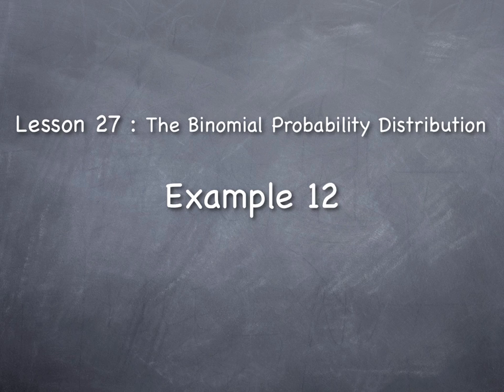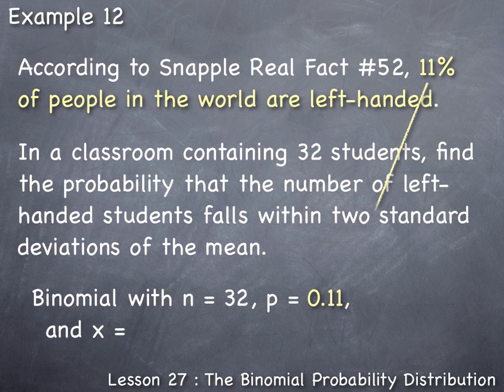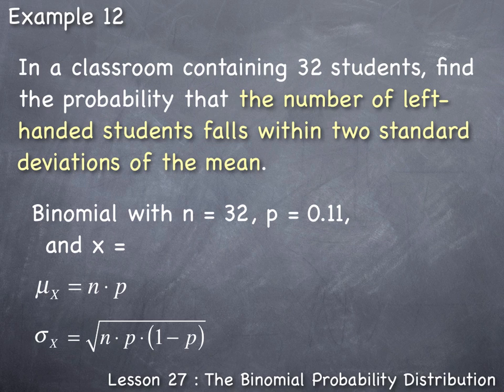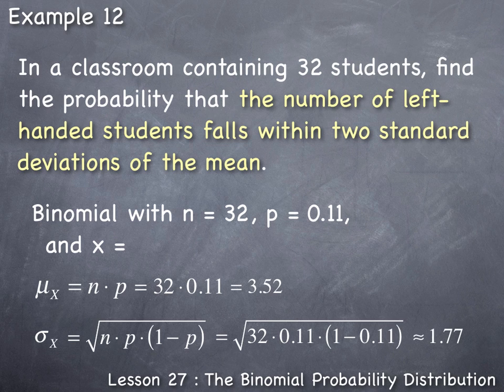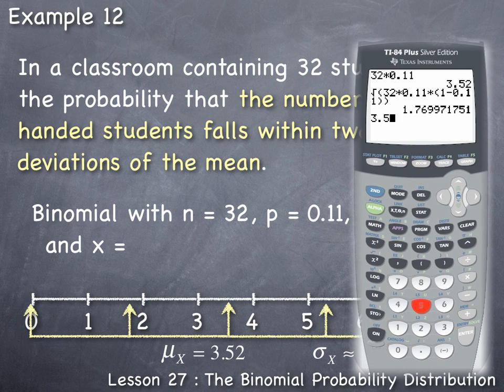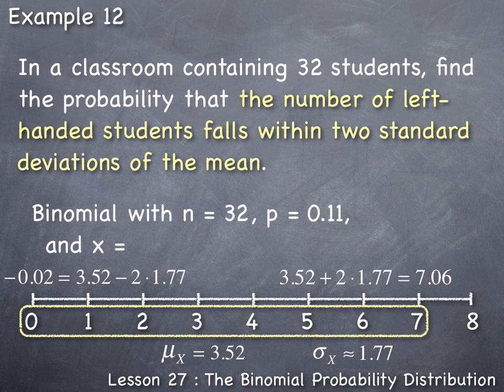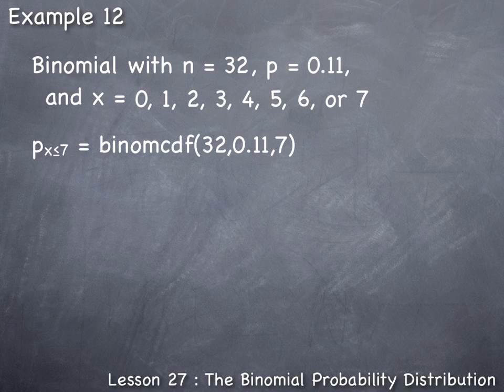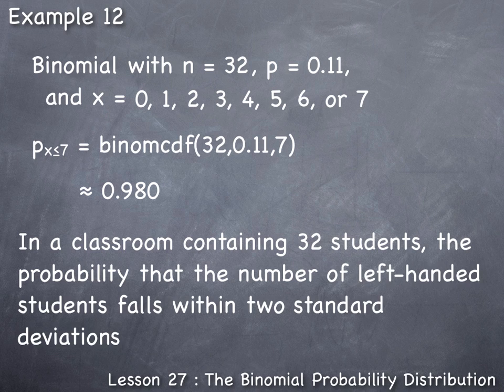Lesson 27 : Example 12